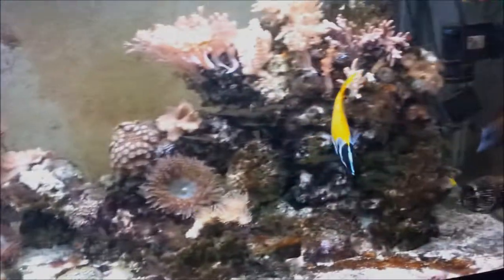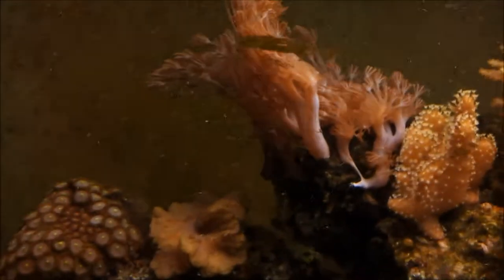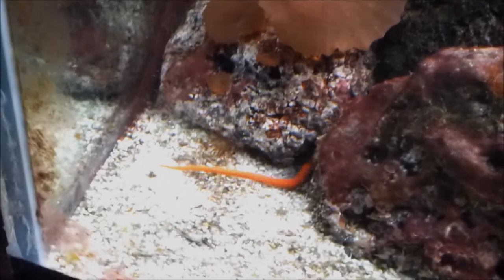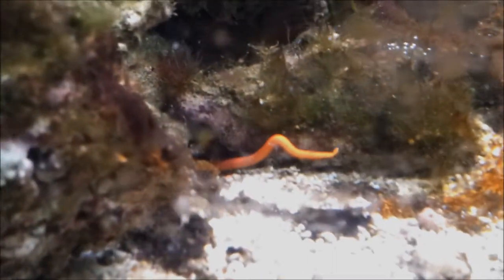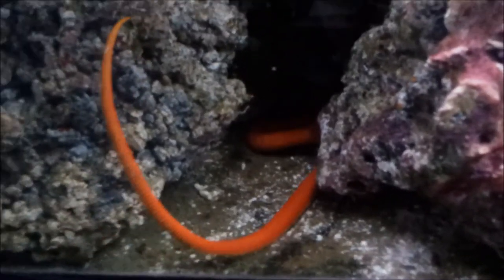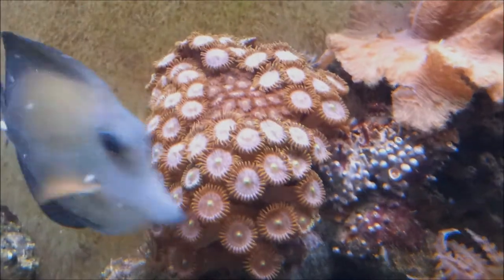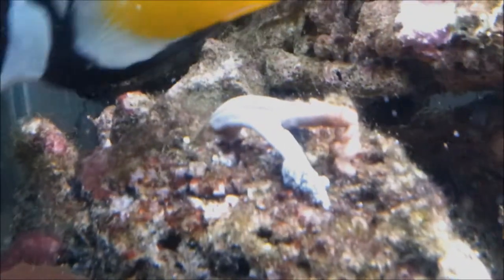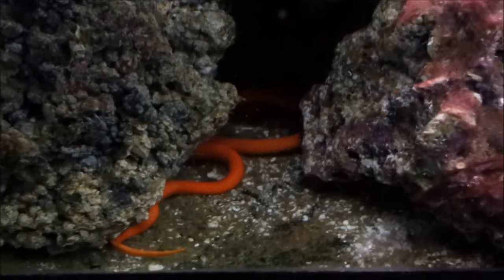Feeding My Ocean :)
Just a video of me feeding my saltwater reef tank :)

All the music is taken from the Original Soundtrack to the movie HANNA :)